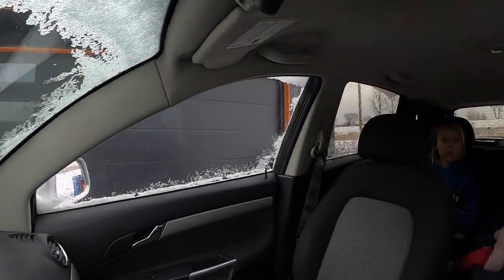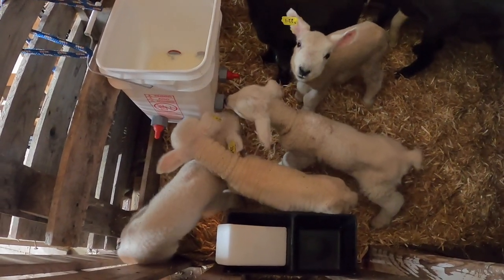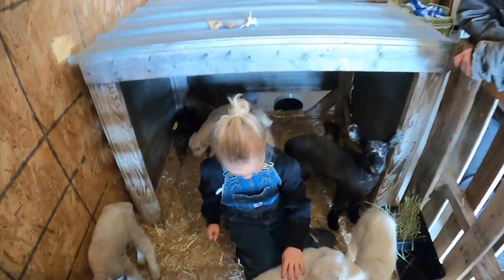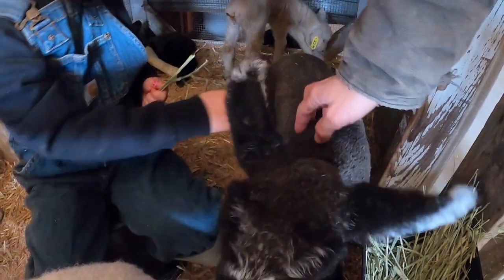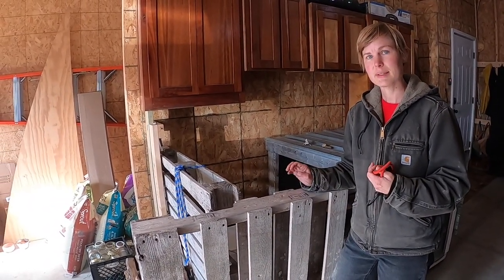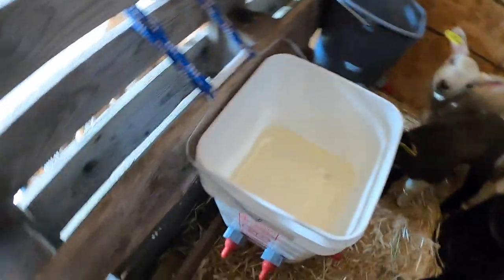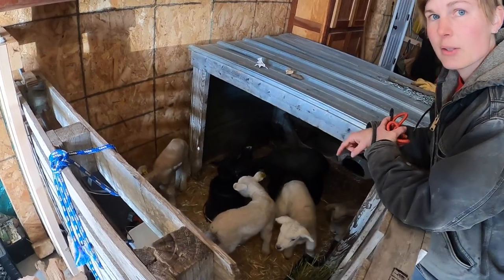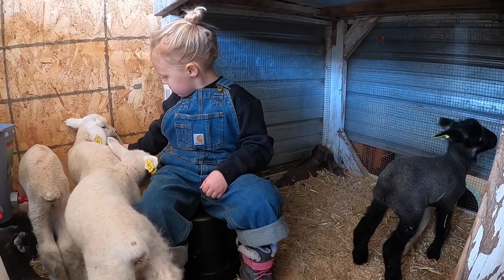Raising Bottle Lambs on Three Acre Homestead: Bluefaced Leicester and Texel Cross Sheep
In this video we pick up 7 bottle lambs from a larger farm. Lindsay and the kids get them settled in the lamb pen that we set up in our garage and teach them how to use the bucket feeders. (Bottle lambs are typically lambs that were rejected by their mothers or lost their mothers - since they require a bit more work to raise, you can often find bottle lambs available from larger sheep operations.)

We are using bucket feeders as we've found it to be the best system for us - making feeding time quicker and easier. We're also testing out using wood pellets for bedding and so far have been happy with the results.

 This will be our first year with blue faced Leicesters and also the texel cross bred lambs. We're excited to try out some new breeds and are also considering keeping the black wooled Leicesters as a small starter flock.